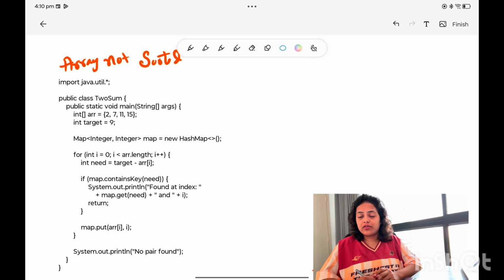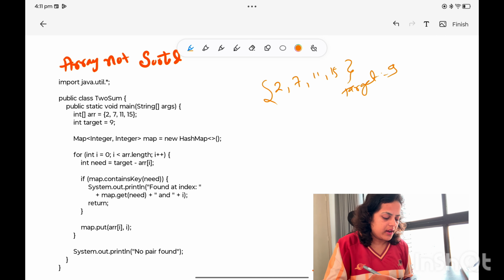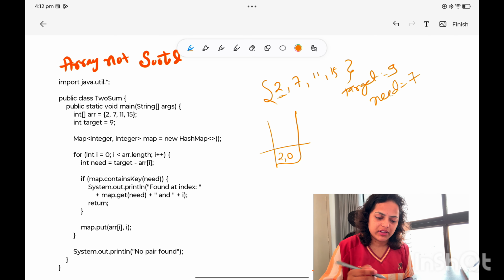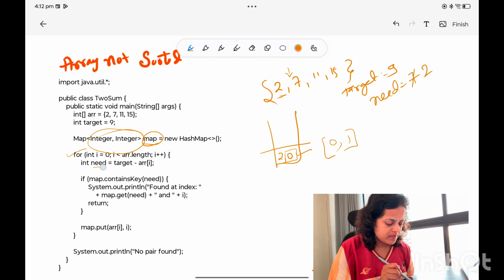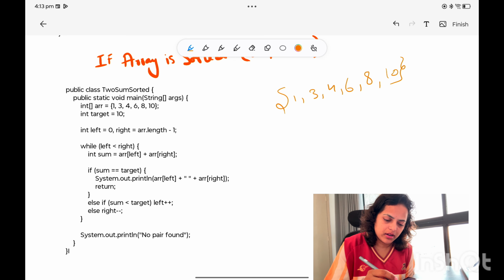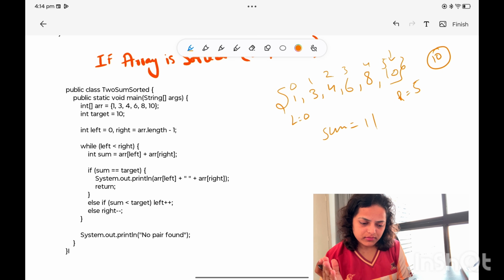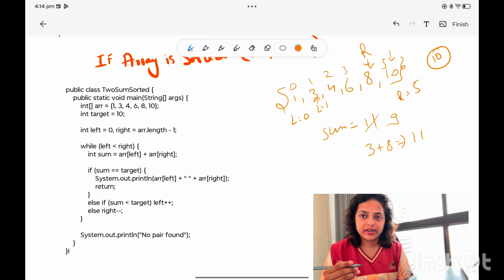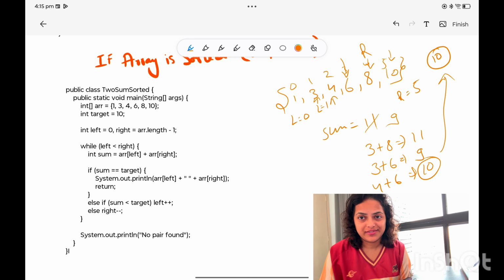10/31 Two sum problem for sorted and unsorted Array